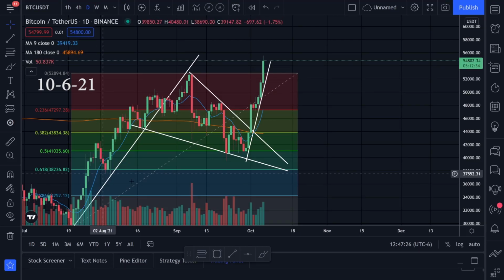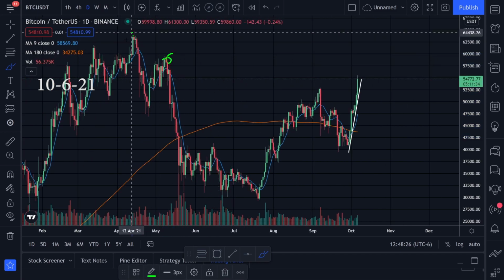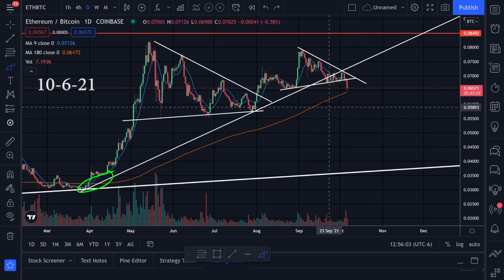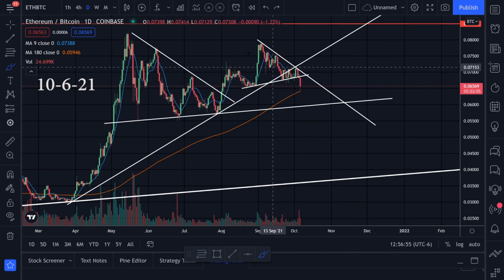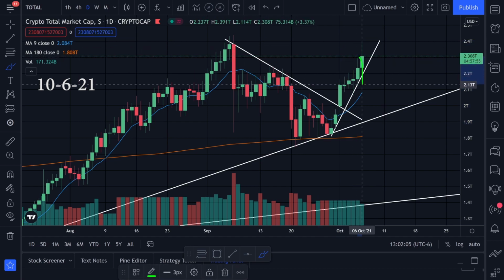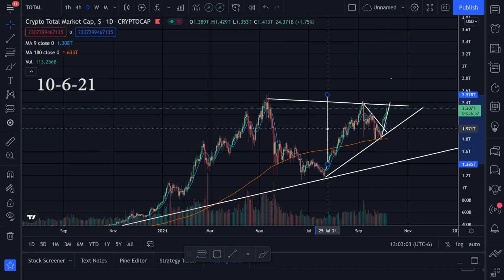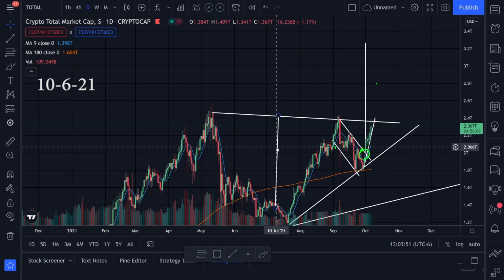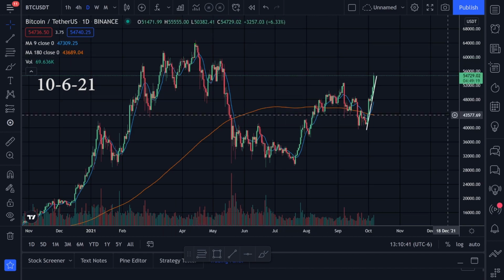Bitcoin BTC Bull Run Technical Analysis Today